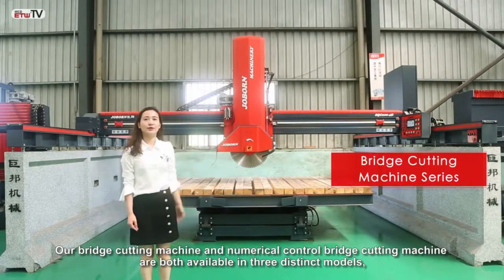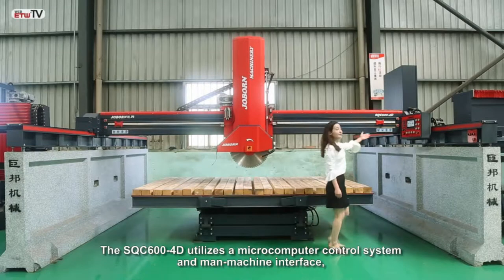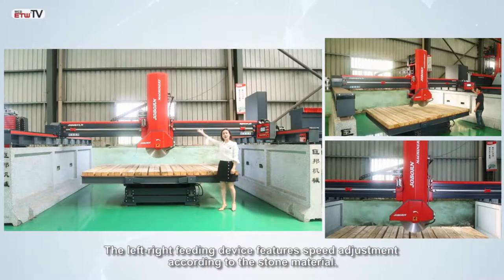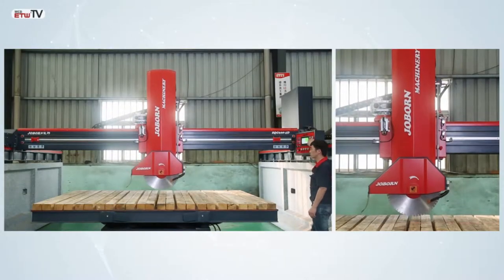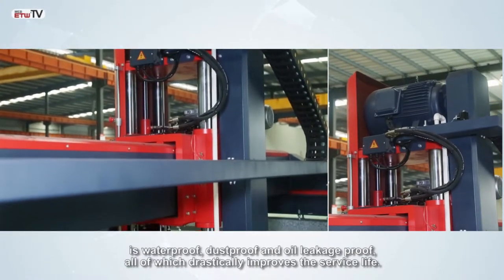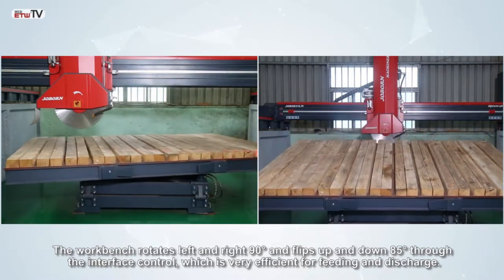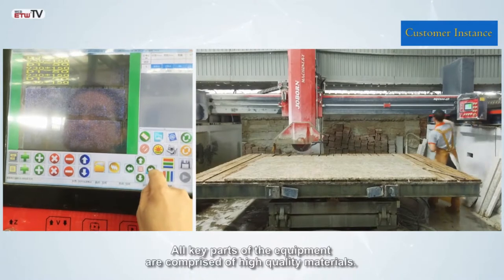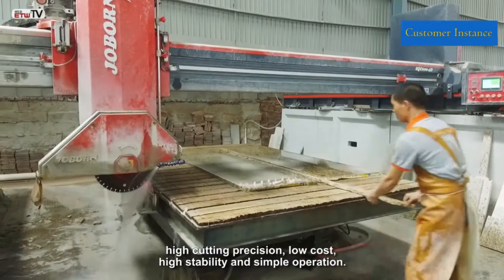Joborn——Bridge cutting machine 1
This machine adopts microcomputer control system and human-machine interface, combined with ultra-high precision rotary encoder to locate and infrared device, uses inverter to control left-right feeding, adjusts the speed according to the stone material. It uses hydraulic lifting system, combination of chrome-plated guide pin and wear guide bush, with small gap, wearable, beautiful structure, and guide sleeve with multi-layer seals , with waterproof , dust-proof , anti-spill , improving the service life, main motor uses brand energy-efficient motor, reduces the later using cost; worktable use super heavy large size profiles welding together, larger than the table in the market, with more durable. Main parts adopt imported good-quality materials . Thus the whole machine is featured as high cutting efficiency , high cutting precision , high stability , easy–operating to suit specially cutting granite and marble with high value and big size.